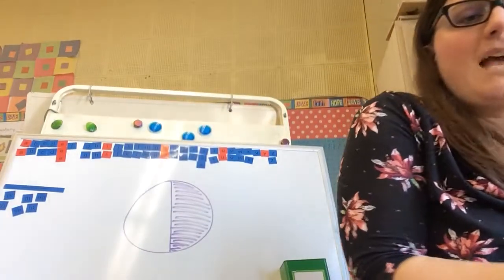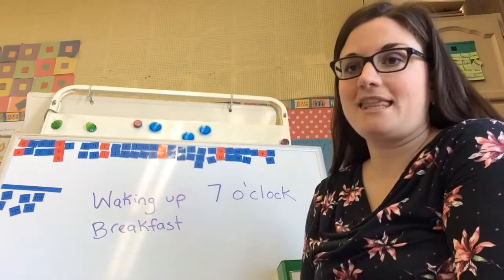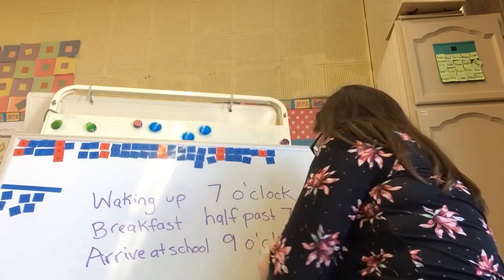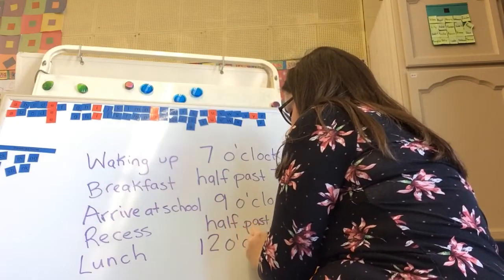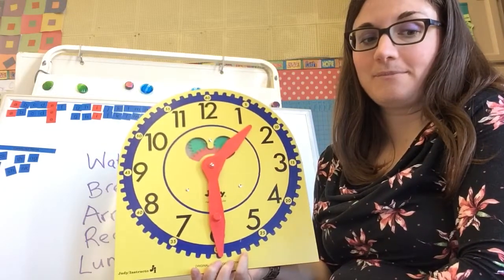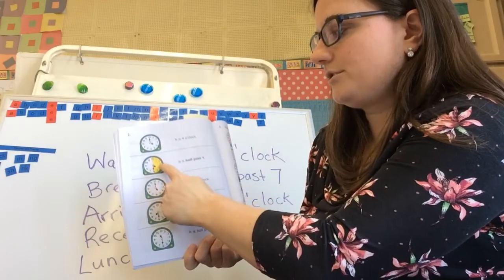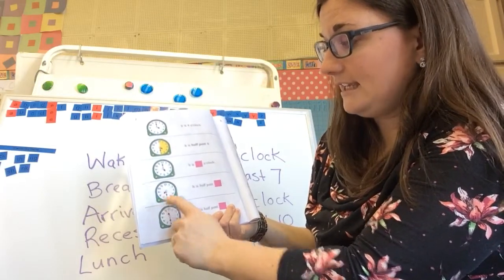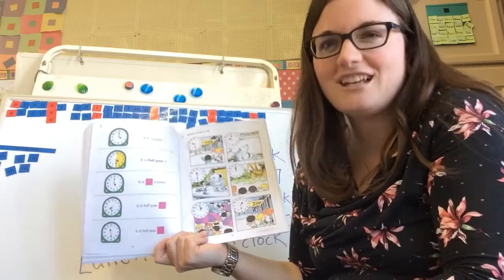Grade 1 Math Lesson 2